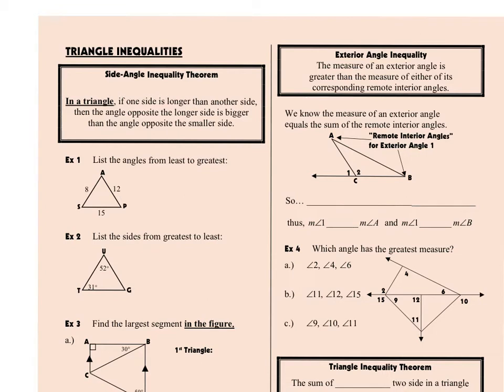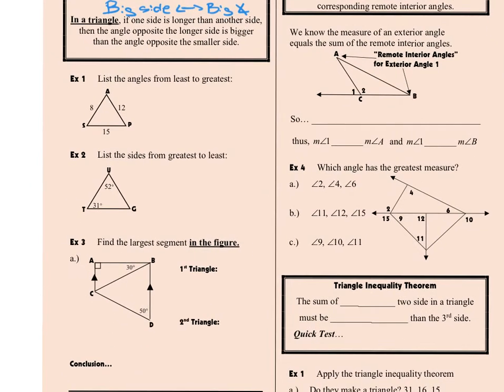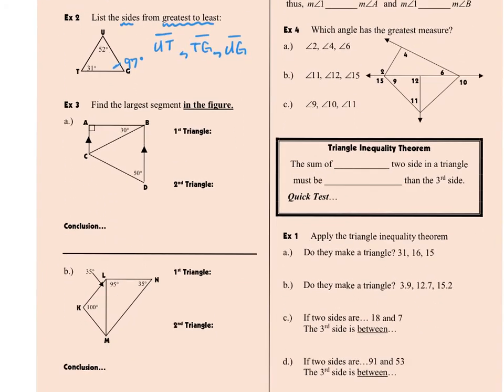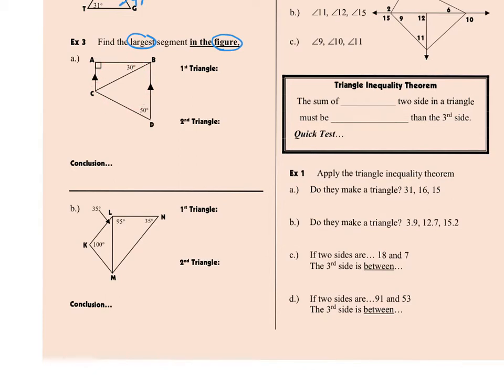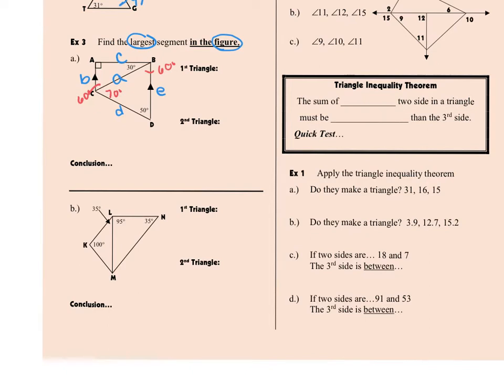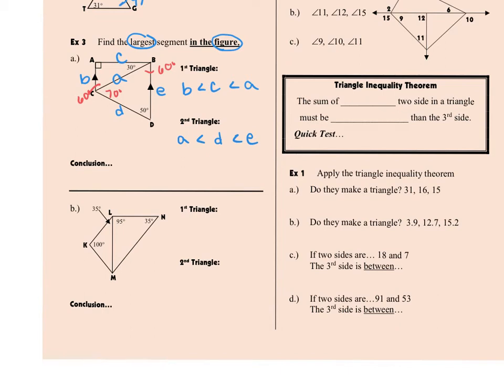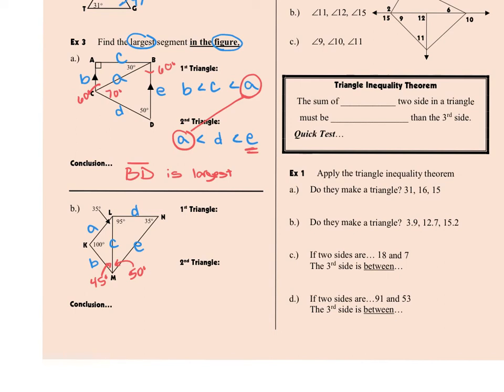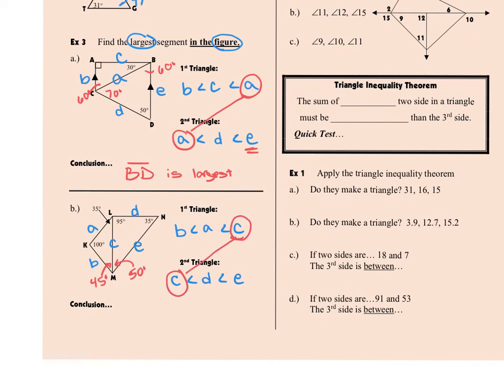Ch 5 Triangle Inequalities Part 1